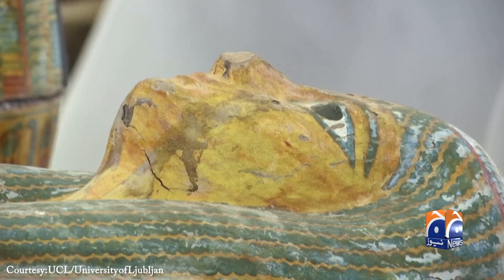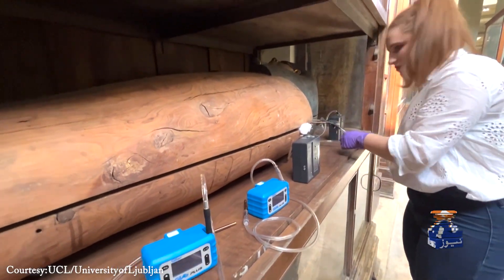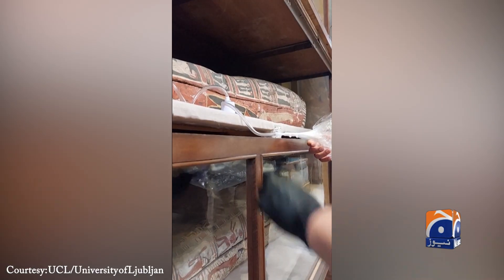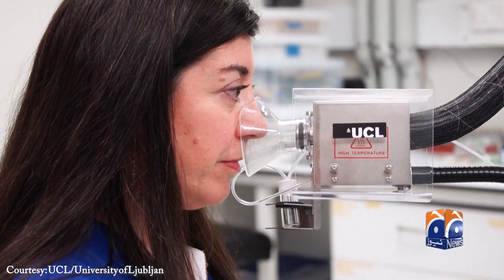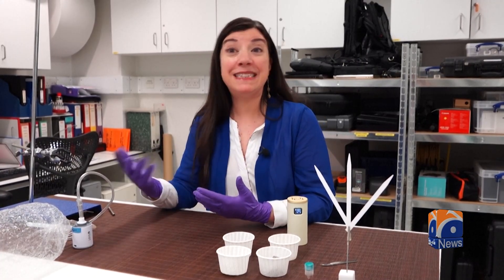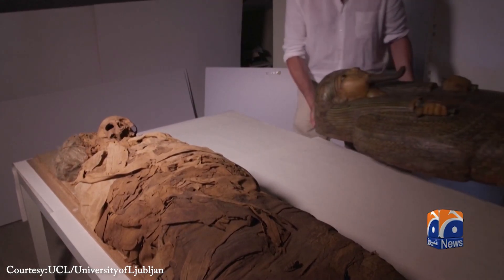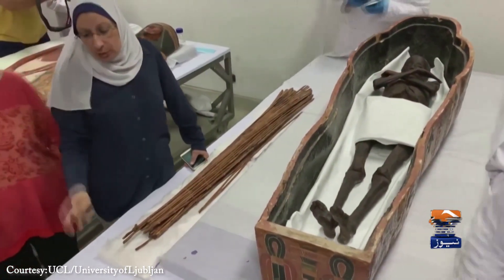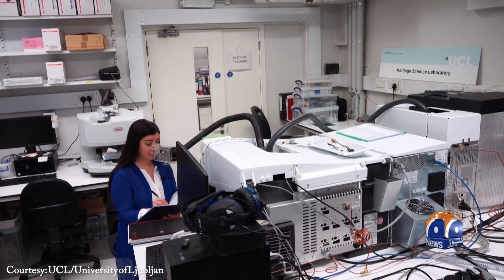𝗪𝗵𝗮𝘁 𝗗𝗼 𝗔𝗻𝗰𝗶𝗲𝗻𝘁 𝗘𝗴𝘆𝗽𝘁𝗶𝗮𝗻 𝗠𝘂𝗺𝗺𝗶𝗲𝘀 𝗥𝗲𝗮𝗹𝗹𝘆 𝗦𝗺𝗲𝗹𝗹 𝗟𝗶𝗸𝗲?: Fascinating Secrets Revealed | Geo News English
Ever wondered what ancient Egyptian mummies smell like after thousands of years? Join Geo News English as we explore the fascinating science behind the mysterious odors of mummies, uncovering secrets of ancient embalming techniques and their chemical makeup.

In this eye-opening report, learn about:

The embalming process and materials used by ancient Egyptians 🏺

Scientific studies analyzing mummy odors and their causes 🔬

How museums handle and preserve mummies today 🏛️

Surprising facts that connect history, science, and archaeology 🗺️